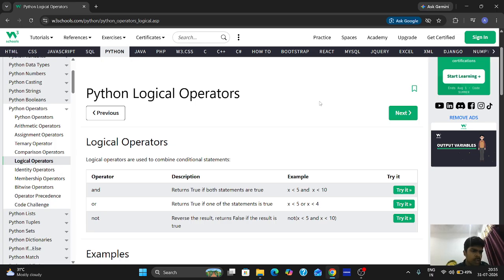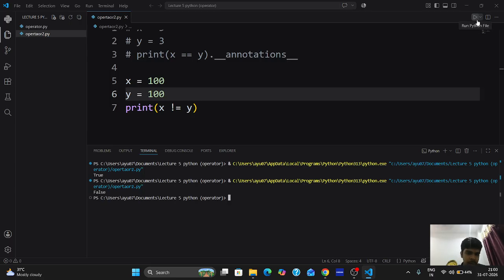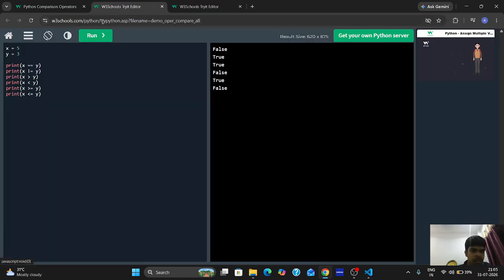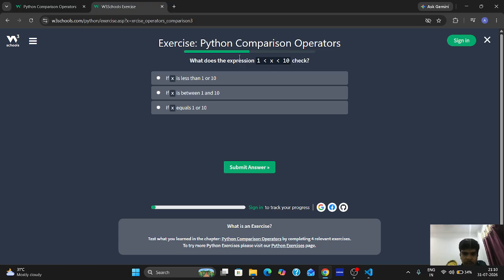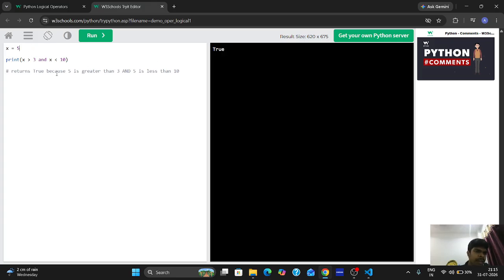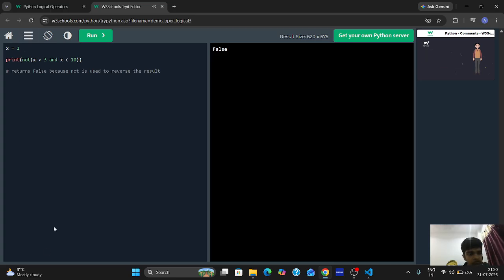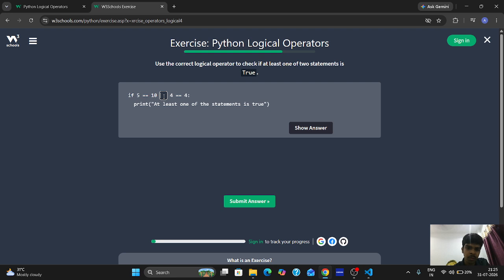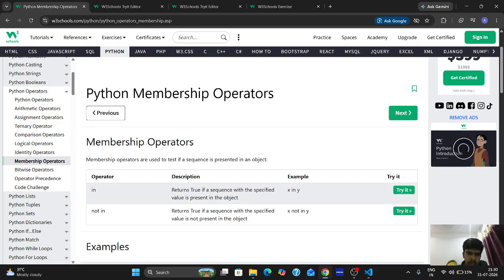Lecture 5 part 2 || Operators In Python